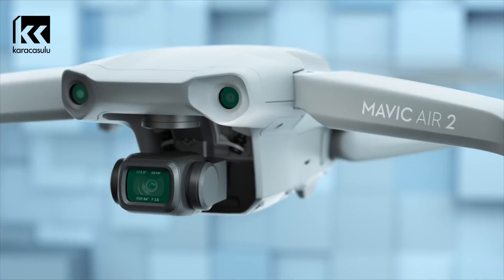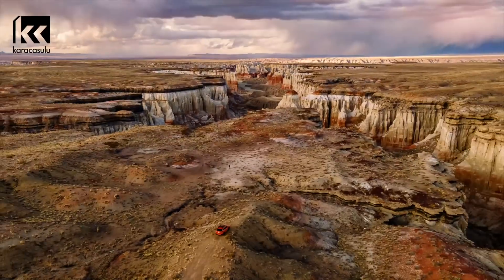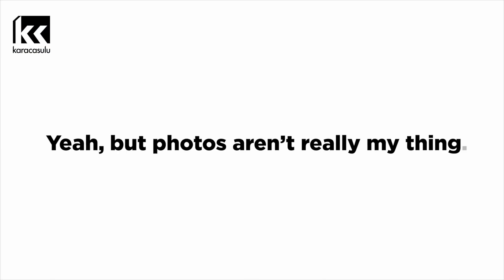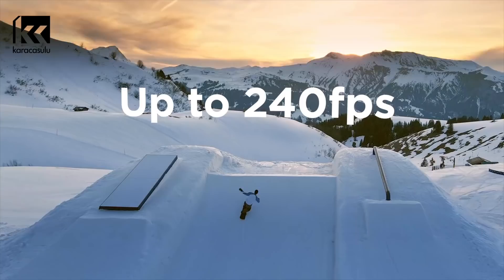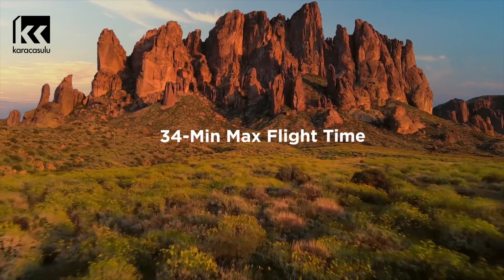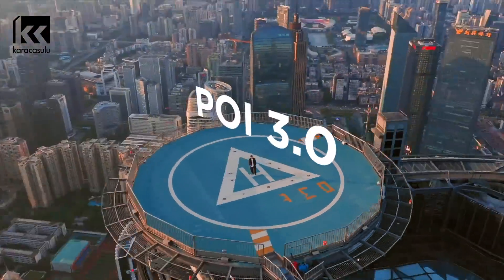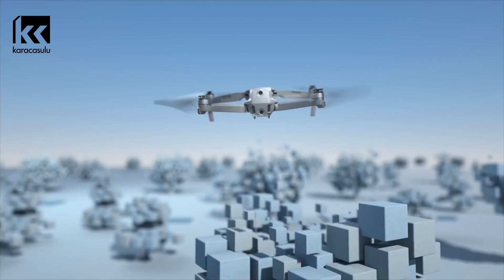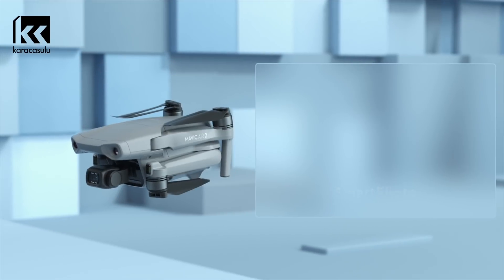DJI MAVIC AIR 2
DJI MAVIC AIR 2! Seviyeni Yükselt. DJI'ın son teknoloji ürünü Mavic Air 2 ile 4K/60 fps Video ve 48MP kalitesinde fotoğraf çekimleri ile drone dünyasının en üst seviyesine çıkın!
DJI Karacasulu Güvencesiyle Türkiye'de!
İLERİ DÜZEY İÇERİKLER
H.265 video codec daha fazla görüntü bilgisi kaydeder, daha az depolama alanı kullanır ve çekimlerinizin dinamik aralığını ve ayrıntılarını korur. Böylece seviyenizi yükseltecek performans sağlar.

DİNAMİK HDR
Muhteşem bir HDR videonun sırrı, yüksek performanslı ‘Quad Bayer’ görüntü sensörü. Farklı alanlardaki pozlama düzeylerini ayırt etme özelliğine sahip Mavic Air 2, aydınlık ve gölgeli ayrıntıları anında yakalayabilen kendiliğinden dinamik bir HDR sunar.

KUSURSUZ FOTOĞRAFLAR
Mavic Air 2 ile görüntüler, daha renkli, net ve kusursuz katmanlara sahiptir. 1/2 inç CMOS sensör ile Mavic Air 2 etkileyici 48 MP fotoğraflar çeker. Çekimlerinizi üst seviyeye taşımaya hazır olun. 48 Megapiksellik kamera, fotoğrafları yakınlaştırdığınızda bile canlı ayrıntılar elde etmenizi sağlayan üstün bir kalite sunar.

FOCUSTRACK
Profesyonel kalitede çekimler FocusTrack sayesinde zahmetsizdir. Bu kullanımı kolay akıllı takip özellikleri (Active Track 3.0, Spotlight 2.0 ve  Point of Interest 3.0)  yaratıcılığınızı ortaya çıkarmanızı sağlar.

Spotlight 2.0

Kamera, Spotlight 2.0 özelliği sayesinde görüntülemek istediğiniz objeye sabitlenir ve dilediğiniz gibi çekim sağlar
Sadece objenizi seçin ve uçun.

Active Track 3.0

DJI’ın ActiveTrack teknolojisinin en son sürümü ile engellerden korunurken objenizi takip etmek her zamankinden daha kolay. Konunuz, bir ağacın arkasında hareket etse bile objenizi çerçevenin merkezinde tutar.

Point Of Interest 3.0

POI 3.0, önceki özelliklerin yeteneklerini daha ileriye taşıdı, özellikle saydam yüzeylerin tanınması gibi özellik geliştirdi. Ayrıca POI 3.0 artık insanları, arabaları ve tekneler gibi nesneleri de dinamik olarak izleyebiliyor.

DAHA UZUN SÜRE UÇUŞ
34 dakikaya kadar çekim yapabileceğiniz etkileyici pil ömrü. Mükemmel kareler ve videolar elde etmek için havada uzun süre kalmanızı sağlarken spor modunda maksimum 68 km/s uçuş hızıyla destansı, hızlı tempolu çekimlere olanak tanır.

DAHA GÜVENLİ UÇUŞ
Mavic Air 2, üç yönde engel algılayıcıya sahiptir: ileri, geri ve aşağı! Yardımcı ışığı görünürlüğü artırır ve engellerden korunmanın sağladığı ekstra güvenlik sınırları zorlamayı ve mükemmel görüntüler yakalamanızı sağlar.

PİLOTLAR İÇİN DİZAYN EDİLDİ
Yeni tasarlanan uzaktan kumanda, daha rahat kavrama sağlayan ergonomik bir tasarıma ve 240 dakikalık bir pil ömrüne sahiptir. Akıllı telefonların hızlı ve kolay bir şekilde bağlanmasını sağlar.